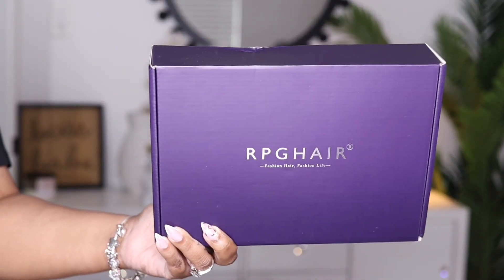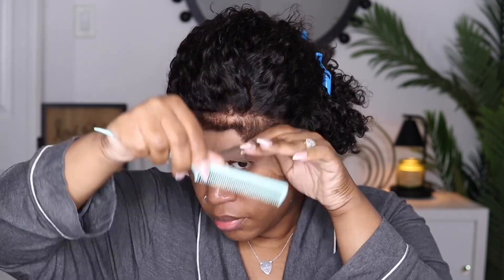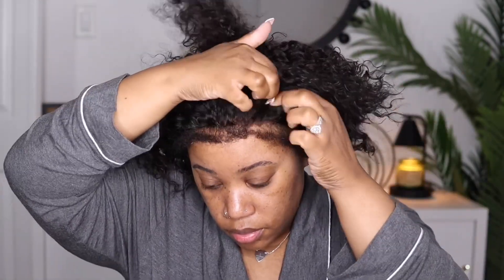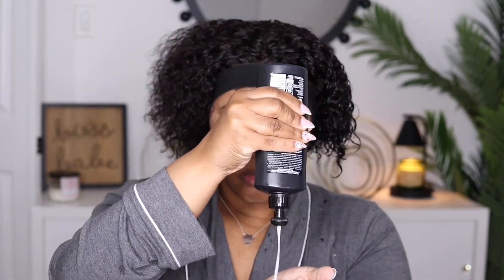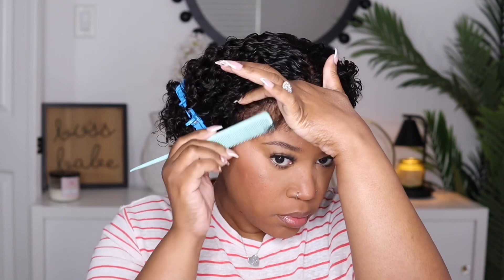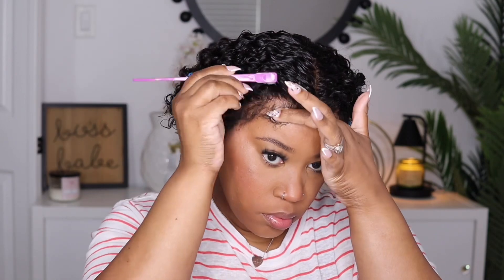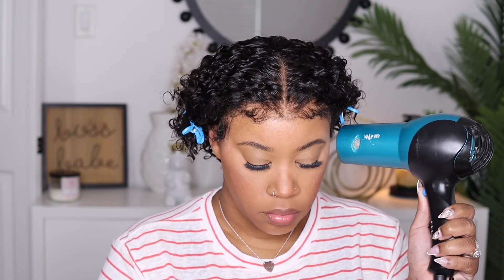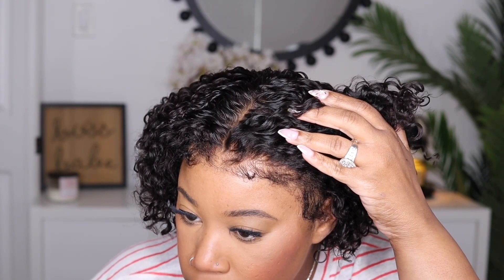🚨$99 ONLY!! 🚨VERY AFFORDABLE😱 | SHORT CURLY PIXIE BOB, KINKY EDGES | RPGHAIR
Wig Info:
Kinky Edges hairline Short Curly Pixie cut bob wig 8" 180% $99 ONLY